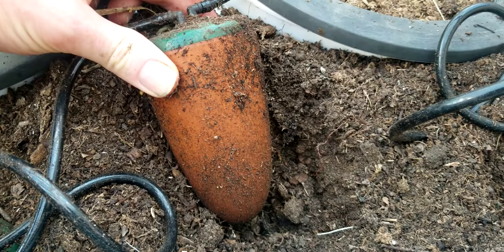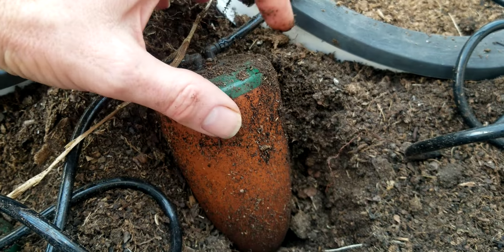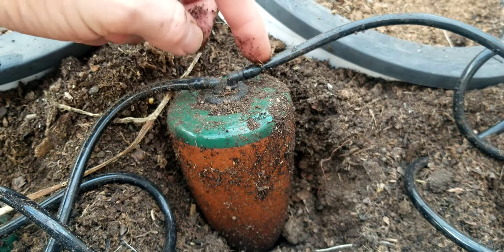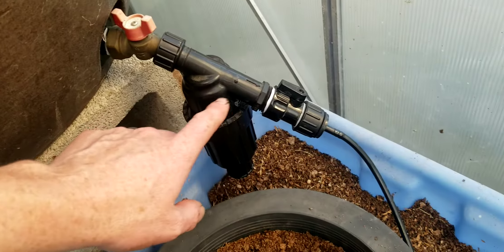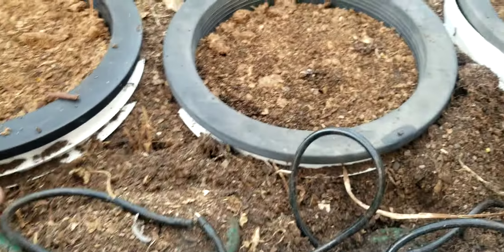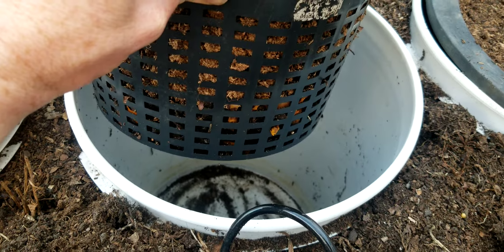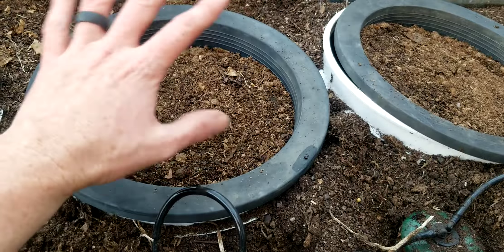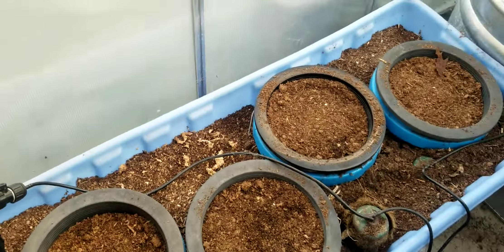The EasiOyYa (Easy Olla)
This is the EasiOyYa. The beauty of this Olla is that it runs on its own and does a fantastic job of keeping plants growing for a long period of time without any additional care, because it only provides  seeps water when the soil is dry. The concept is fantastic and it is very unfortunate that this product is no longer on the market.

It was an IndieGogo campaign that didn't get all the backing that it needed, but has proven to be a fantastic product. I just wish I could have purchased more.